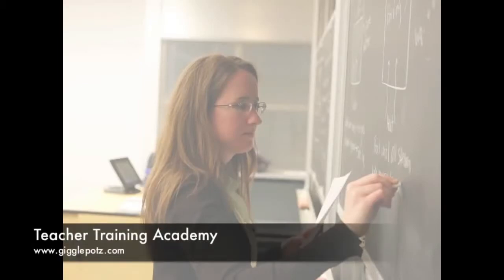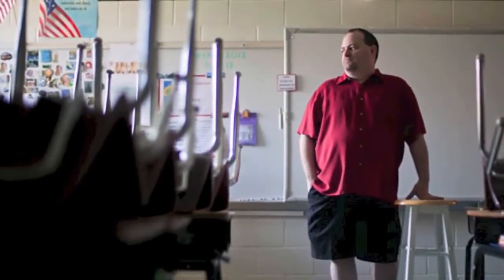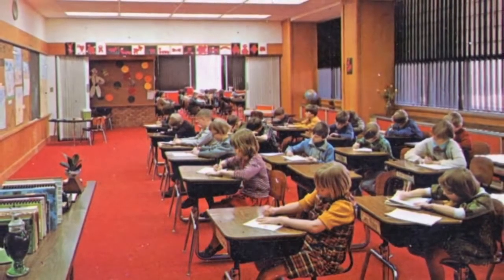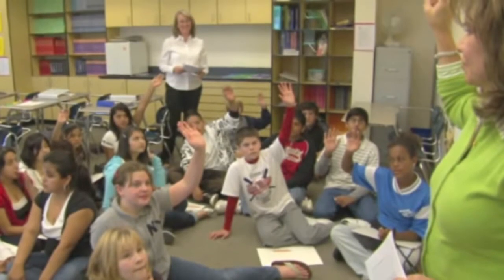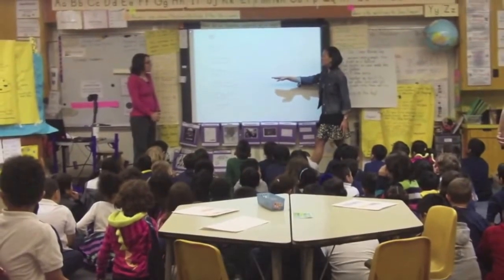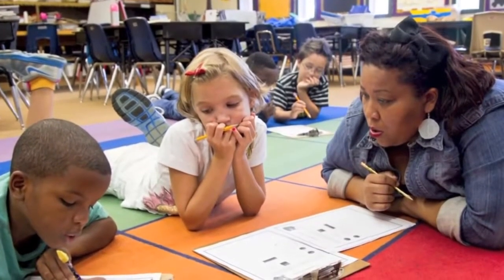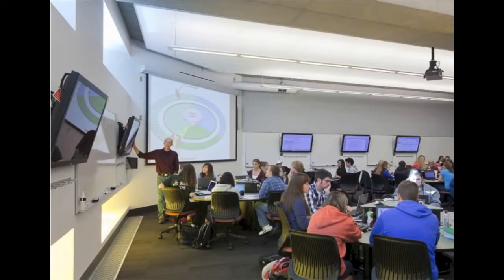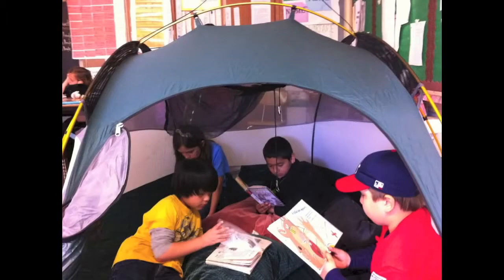How to set up your Chinese classroom for learning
Back to school is near! Explore the different seating plans you can use in the Chinese language classroom.